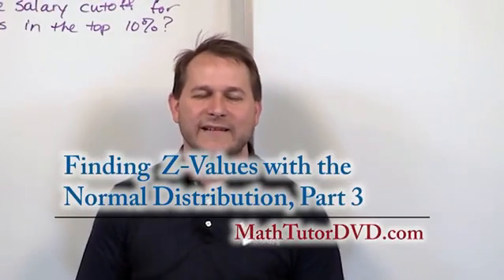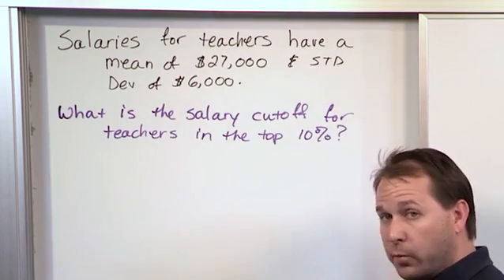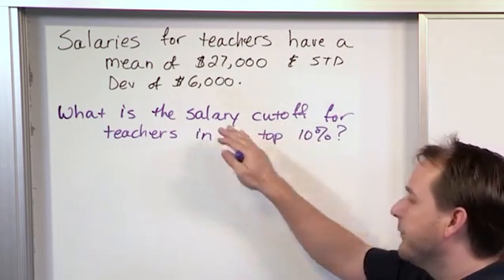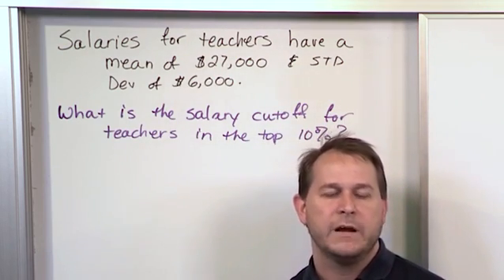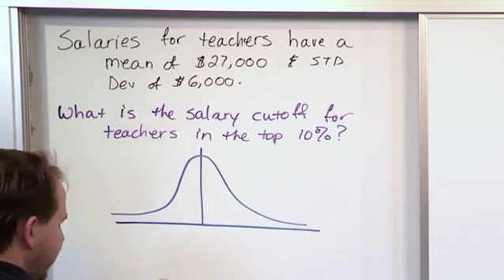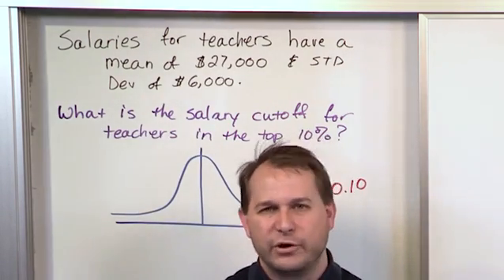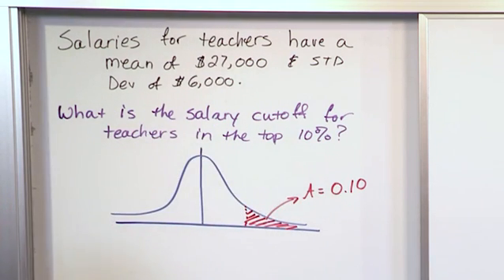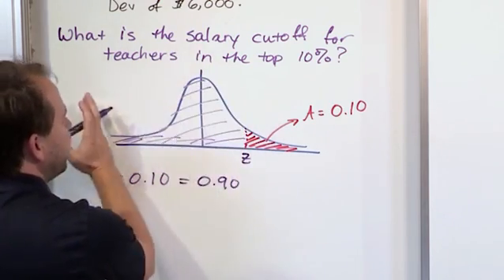Lesson 19 - Finding Z-values With a Normal Distribution, Part 3